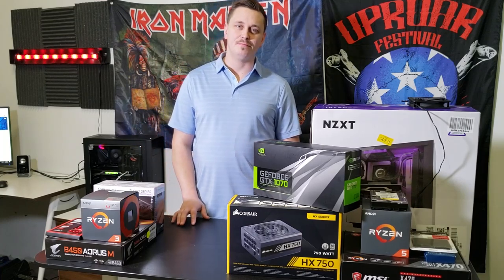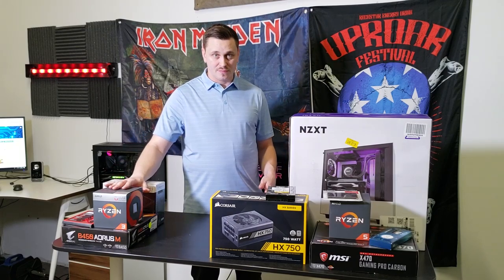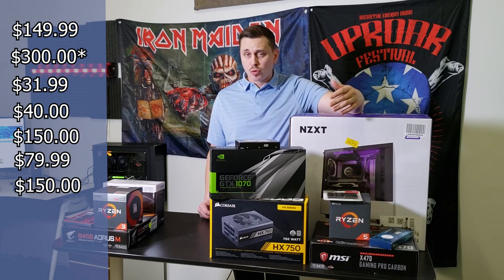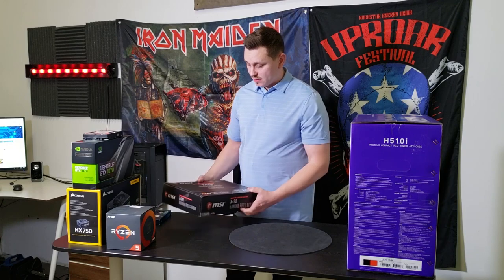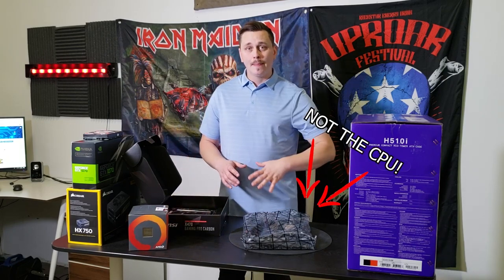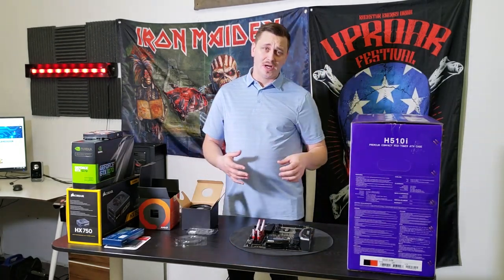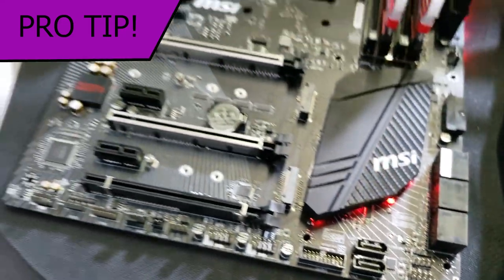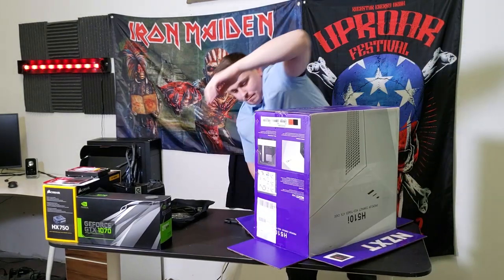Would You Make The Same Build For $1000.00?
Why do we need another PC Build on YouTube! Well because we wanted to make this video.

Hardware Breakdown - 01:50
Unboxing the Hardware - 04:15
Testing the Motherboard - 06:15
Setting up the Case - 08:35
Installing the Motherboard - 12:00
Initial Bootup - 13:55

This is more of a recommendation for what you should look at when you have about a $1k budget. All things are considered interchangeable and highly depend on what you are doing with your pc.

That being said we benchmarked this setup and it scores a solid average of near 80% or more for being a Workstation, Gaming PC and Desktop.

This setup stock performed better than 76% of users with similar components.

Anyways, our goal is simple. Build computers and sell them at or near our cost, while making a video to show you and the buyer how we find and determine the parts that go in each build!

Build List:
-Ryzen 5 2600x
-MSI X470 Gaming Carbon Pro
-OLOy 16GB 3200MHz RGB RAM
-NZXT H510i Case
-Kingston a400 SSD
-Nvidia GTX 1070 FE

You could swap to a rx590 and get similar performance. But the GTX 1070 is vastly more popular, better at multitasking and has better support for streaming while gaming. That is why we stick with this graphics card for now. until the new 5000 series from AMD.